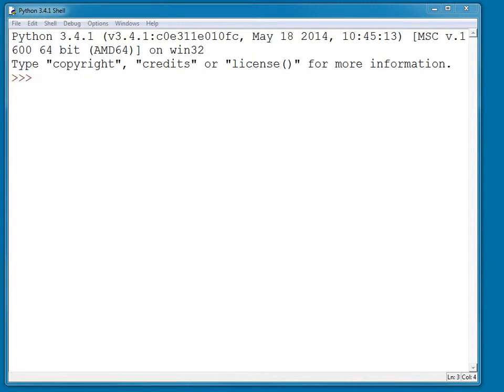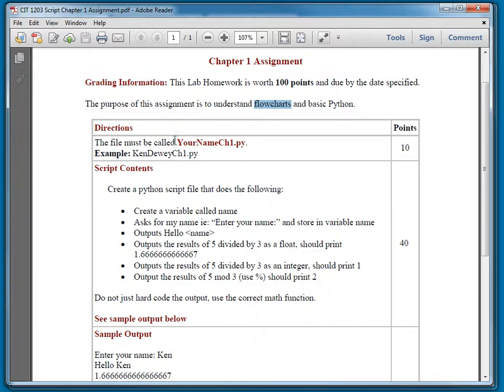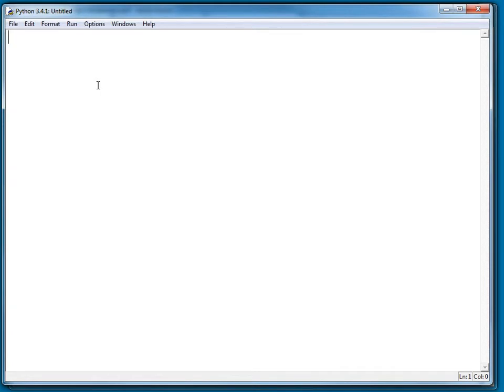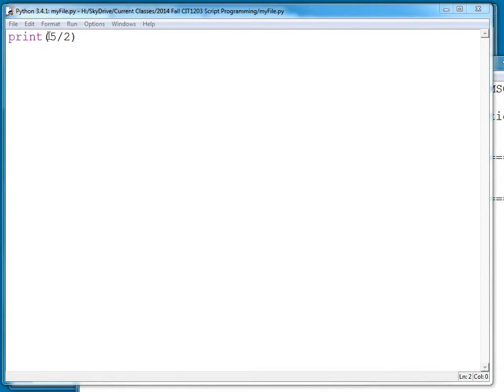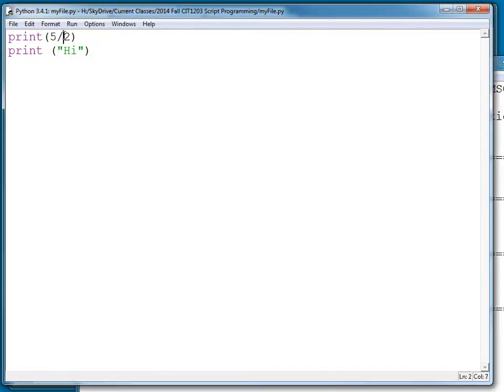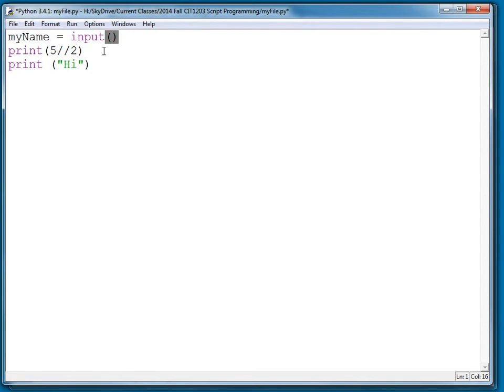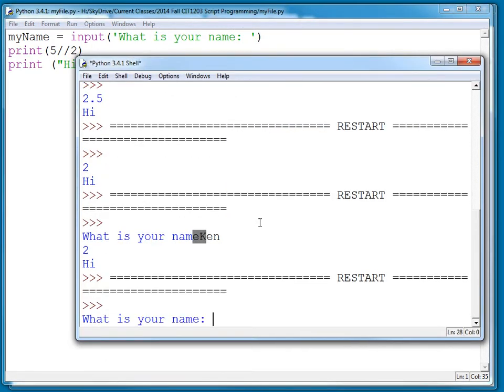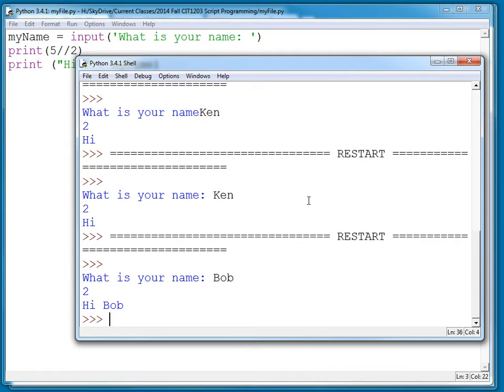CIT1203 Script Programming with Python Chapter 1 Program Help Recording